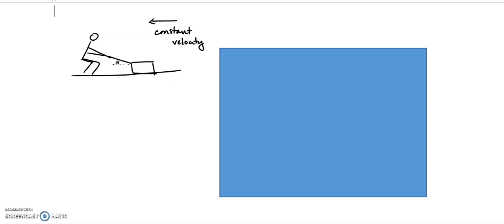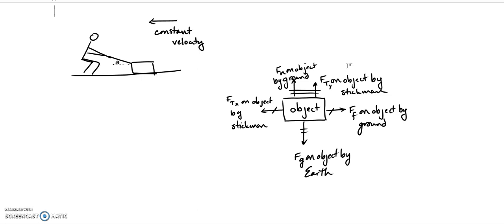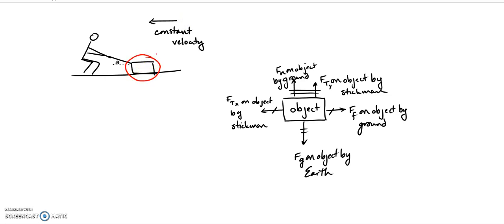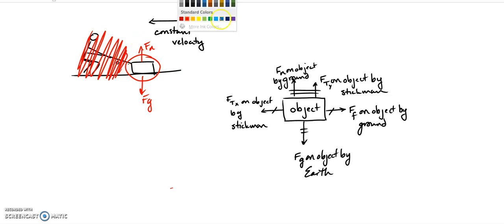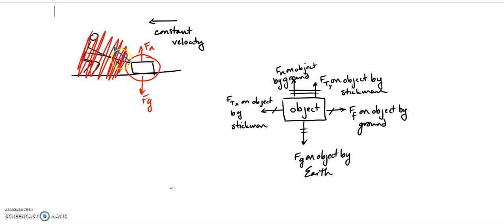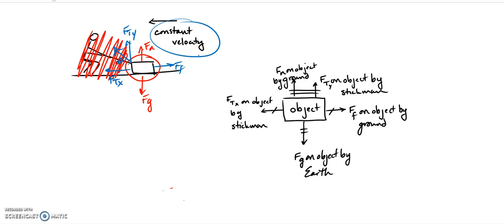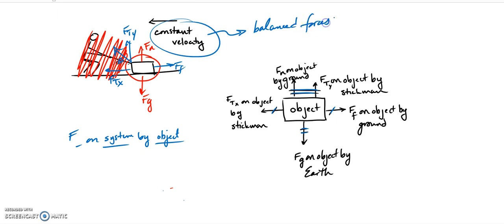force diagram practice problem 1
no math required.  Just find out if you can appropriately draw a force diagram